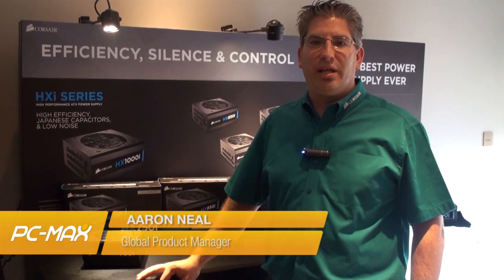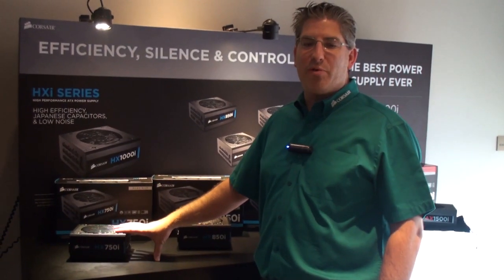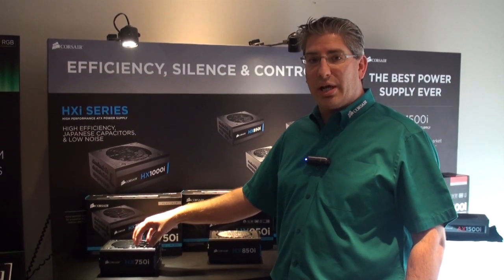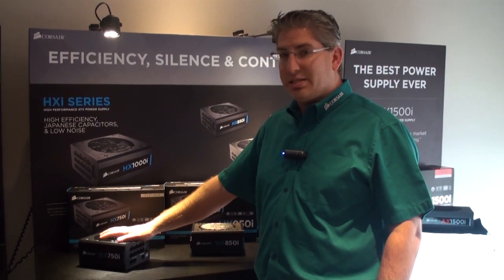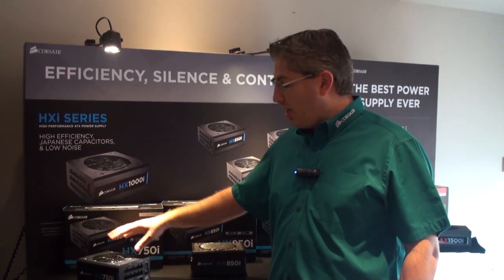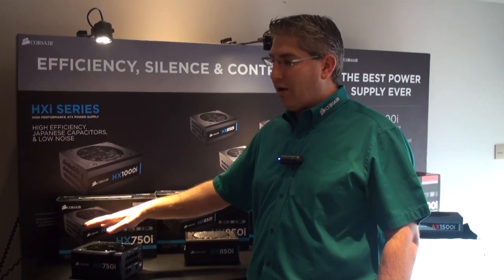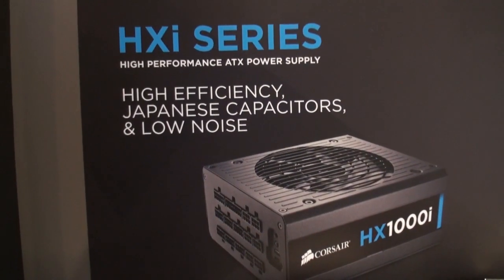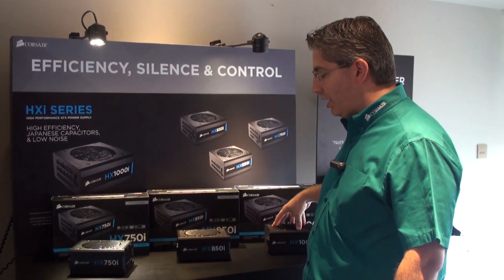Computex 2014: Corsair HXi-Netzteil-Serie mit 80Plus-Platinum-Zertifikat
Die Möglichkeiten zur Steuerung und Überwachung mit Corsairs "Link"-Software finden Einzug in die neue HXi-Serie, die auf der Computex 2014 vorgestellt wurde. Die Modelle von 750 bis 1.000 Watt Ausgangsleistung sollen zudem mit ihrer Platinum-Effizienz und leisen Kühlung überzeugen. Das vollmodulare Kabelmanagement erlaubt außerdem eine individuelle Stecker-Konfiguration.

Möchtest Du mehr von der Hardwarewelt und PC-Max erfahren?